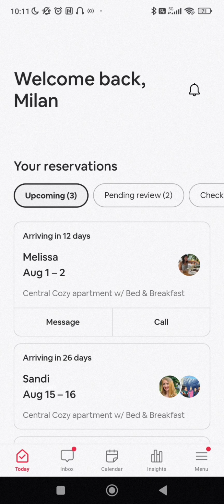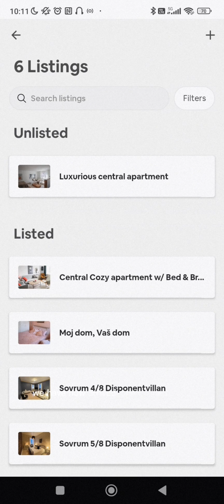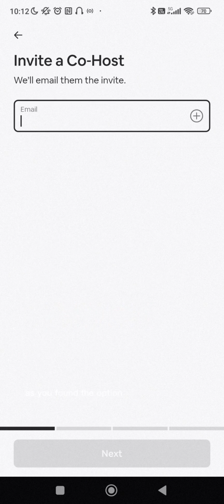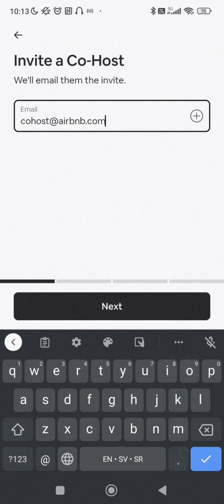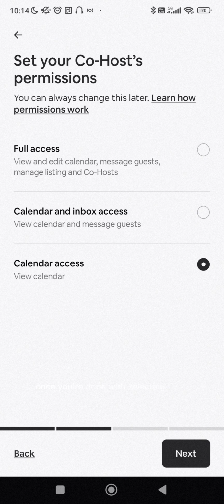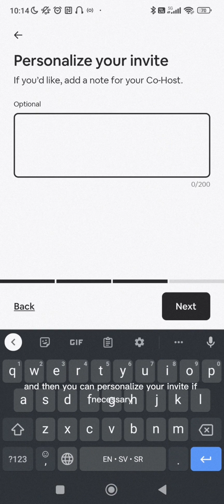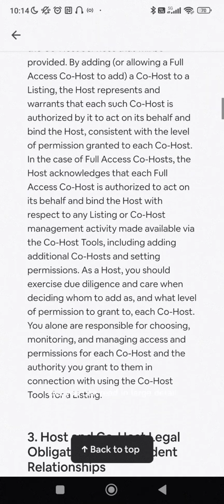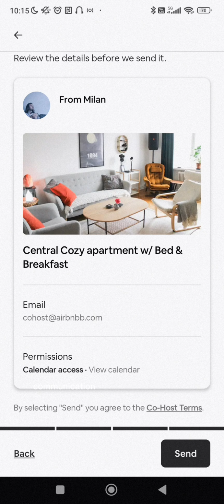Add a Co-Host in 10 SIMPLE steps (MOBILE)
Adding a Co-Host has never been easier! It takes less than 4 minutes and it can get you a long way if you do it right.

Follow the steps in this video and comment if you need a PC version so that I can create a tutorial for it.

to connect!

I hope this video provided you with sufficient information and knowledge necessary for your AirBnB business or listing to thrive.
 As someone living the dream life off of this platform, I gladly share lessons learned with people willing to make money, friends, and unforgettable experiences together.

I offer private consulations, trainings and individual business consultation for future AirBNB entrepreneurs.

Good luck on your incredible AirBnB journey!